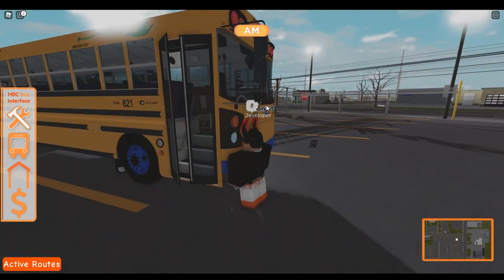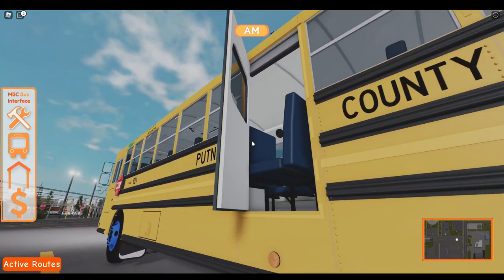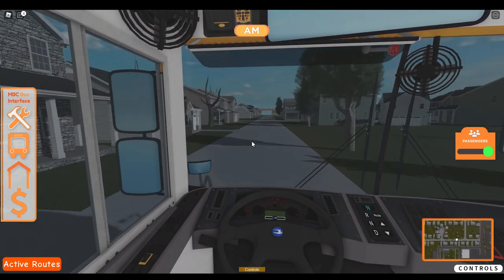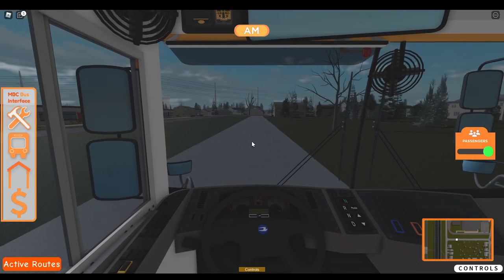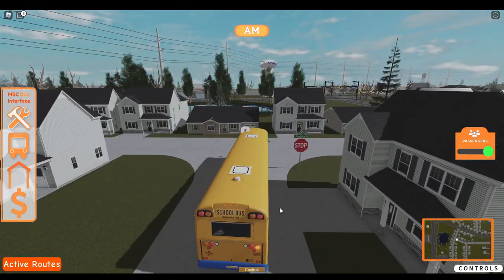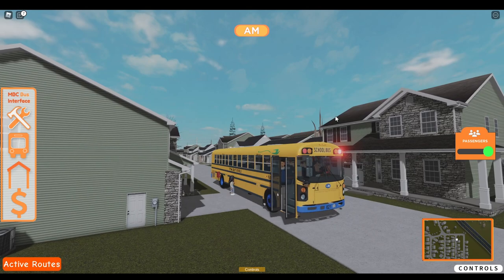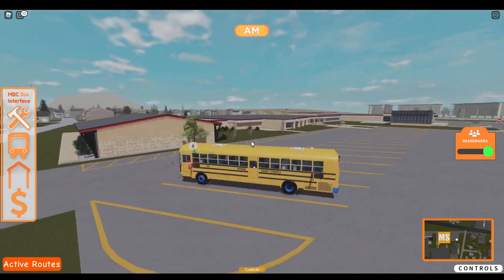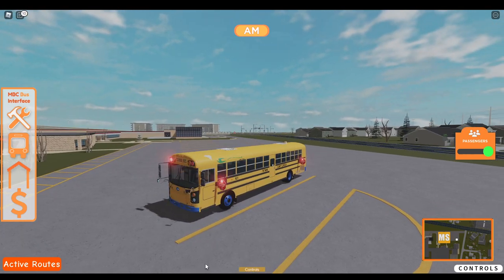Roblox | Midwest Bus Company | Electric T3RC Review